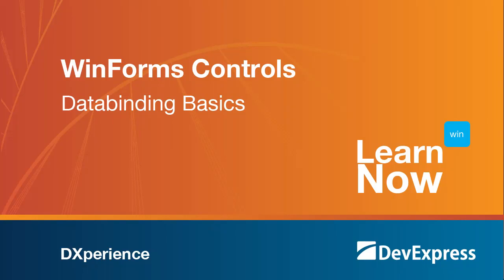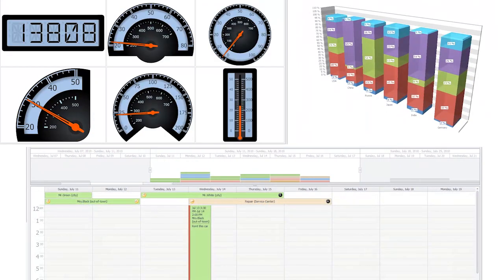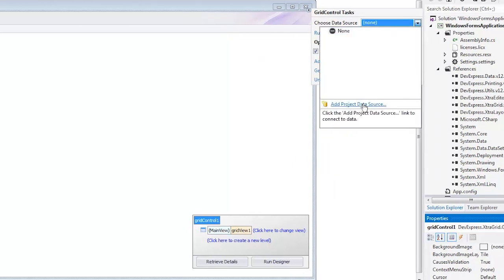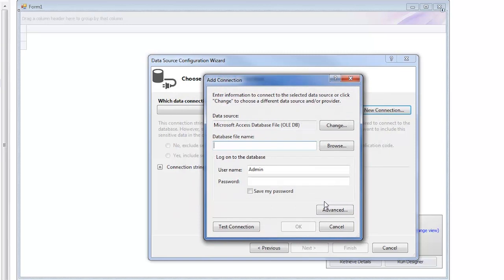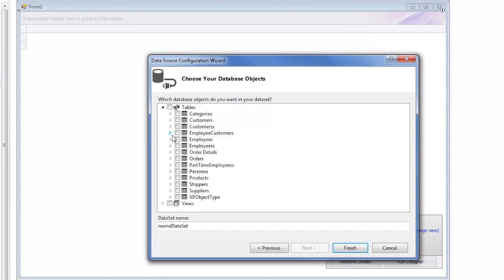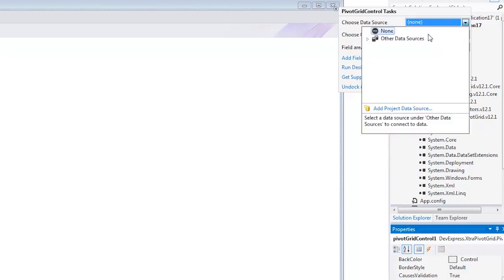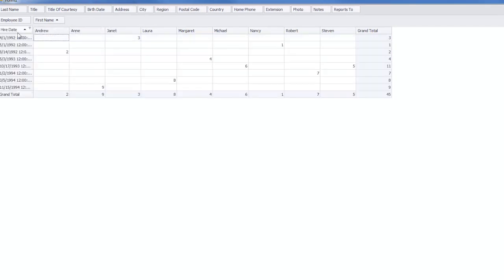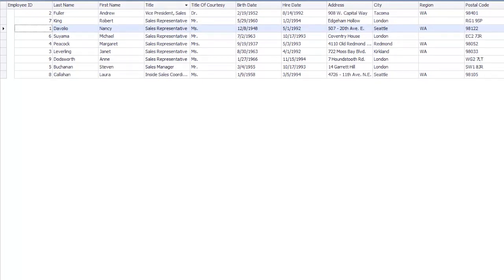DevExpress WinForms - Data Binding Basics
In this video you'll learn how to bind controls like the grid, pivot grid, and treelist to a sample database.